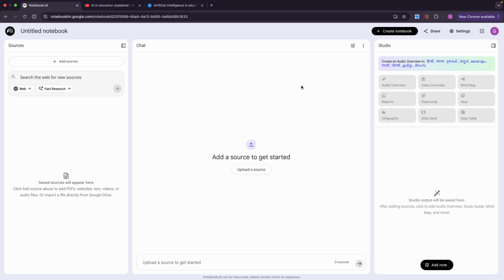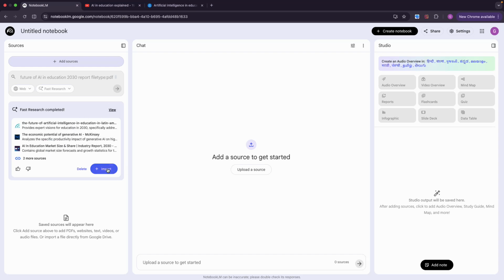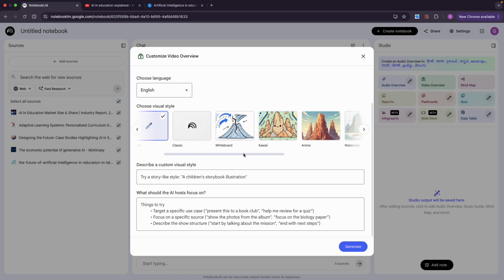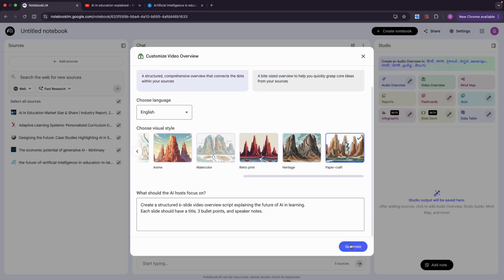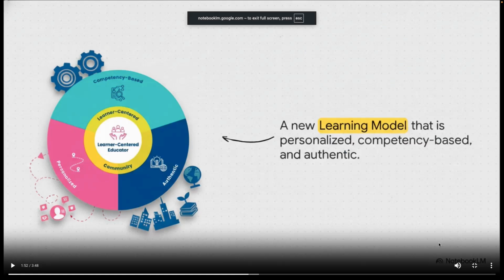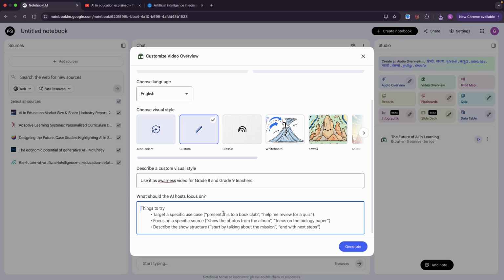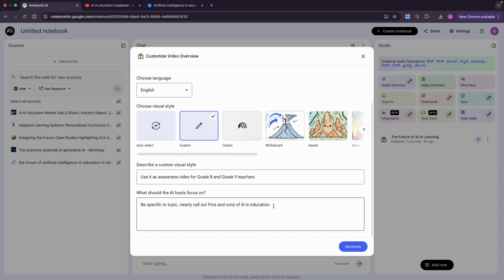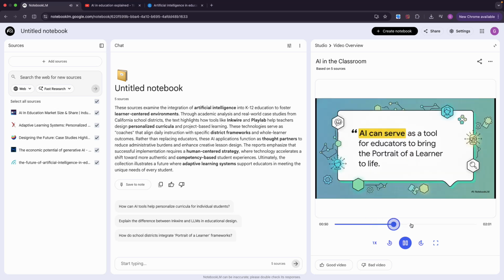NotebookLM Video Overview – Turn Your Documents Into AI-Generated Videos!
NotebookLM can now generate VIDEO summaries from your sources. This is one of the newest and most exciting features in 2026 — and in this video, I'll walk you through exactly how to create your first AI video overview from scratch.
What you'll learn:

What Video Overview is and how it differs from Audio Overview
Step-by-step demo: source to AI-generated video in minutes
Best use cases: lectures, research presentations, and executive summaries
Tips for getting the highest-quality video output

This feature alone is worth learning NotebookLM for in 2026.